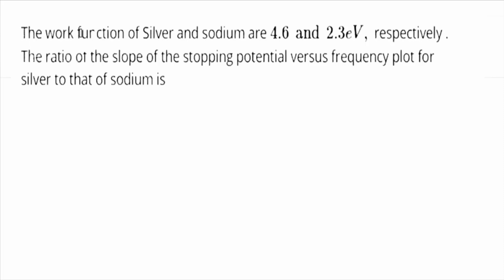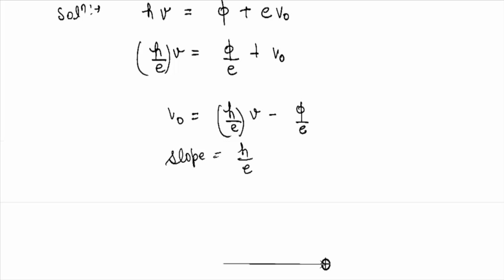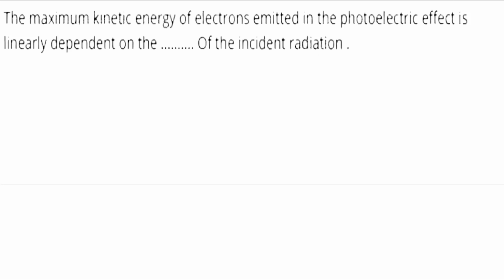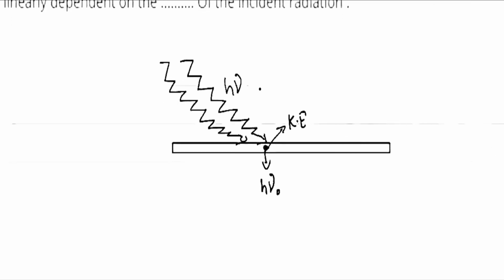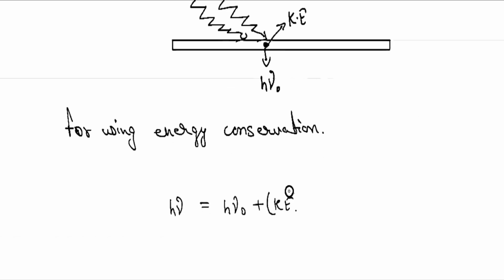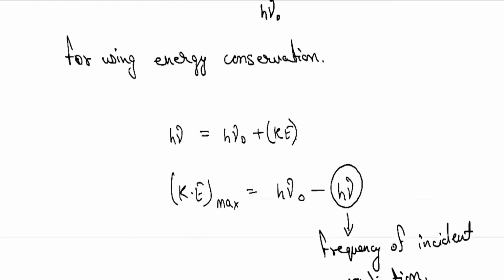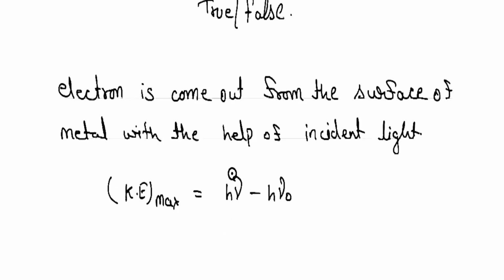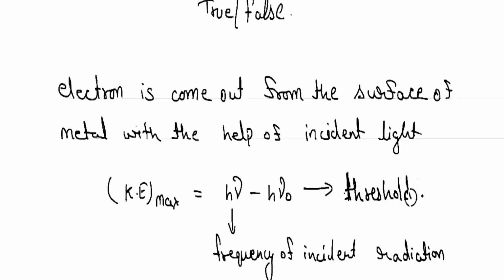Modern Physics {PART 18} Previous years JEE questions for complete Chapter